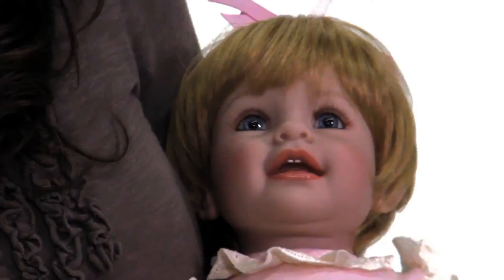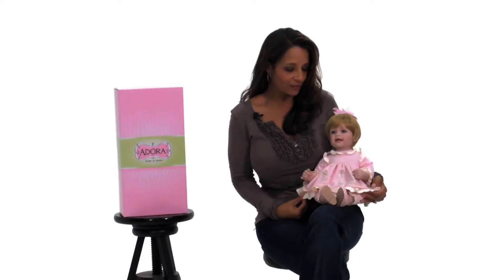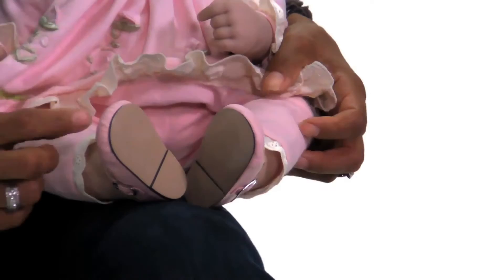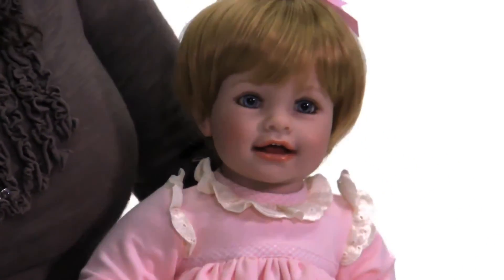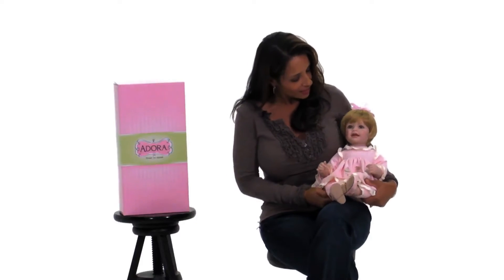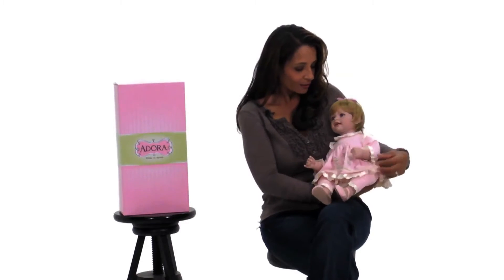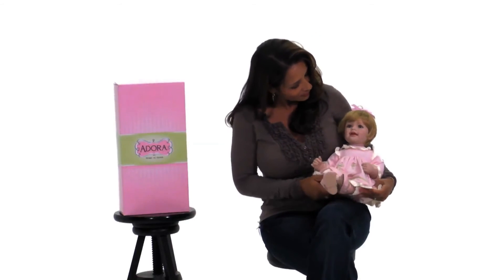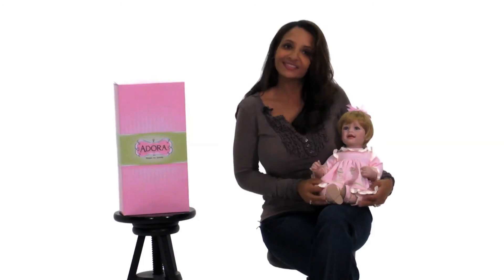Adora Dolls - Rose Bud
This is one adorable budding beauty!